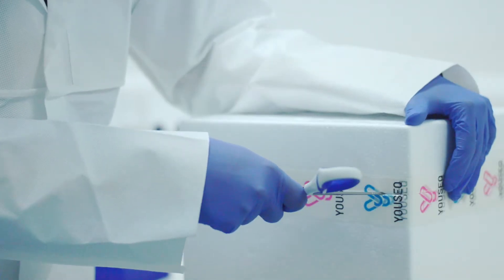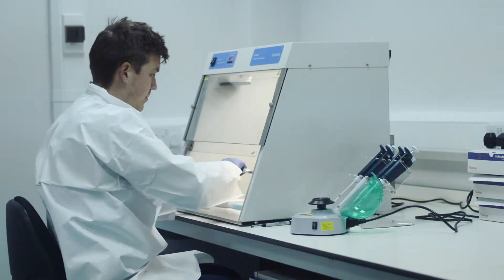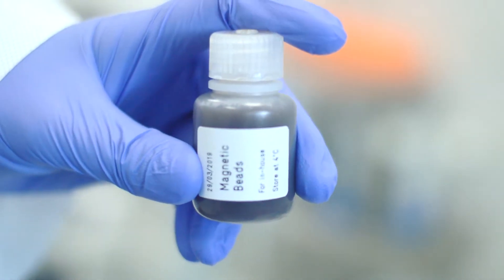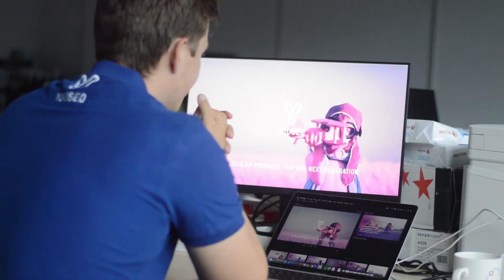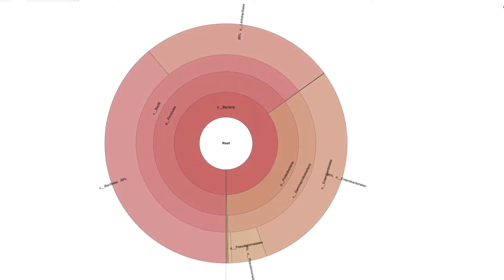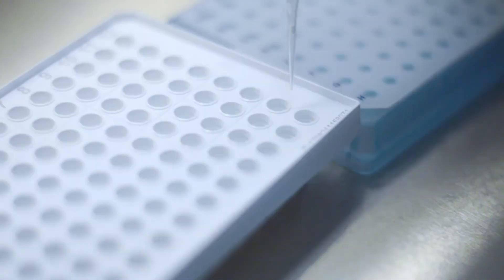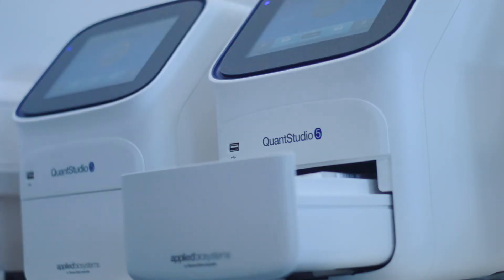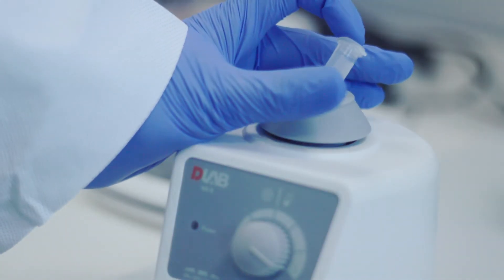16S sequencing intro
A brief introduction to our 16S NGS kit offering and why we are so excited about it